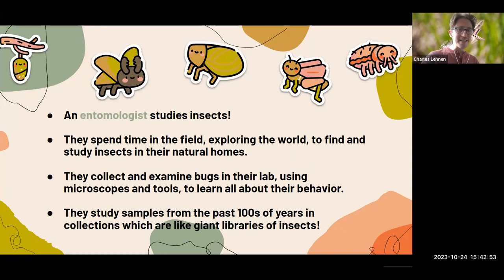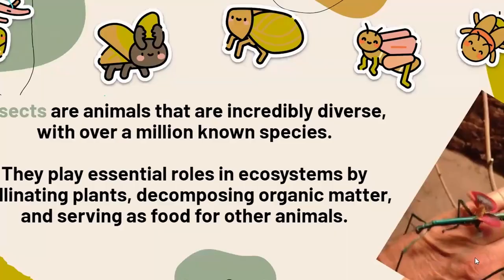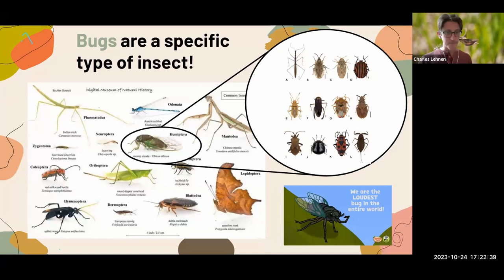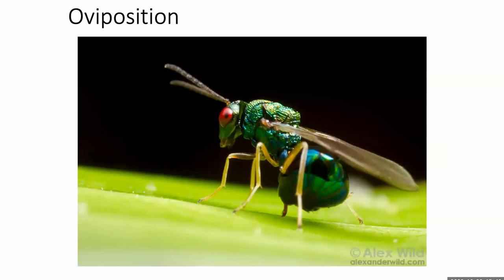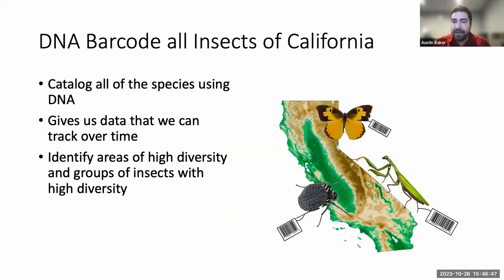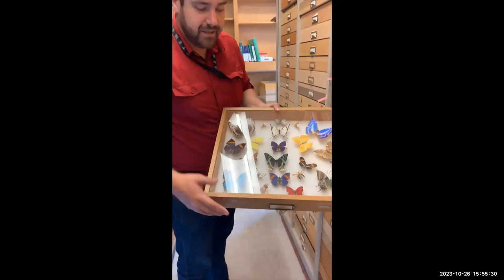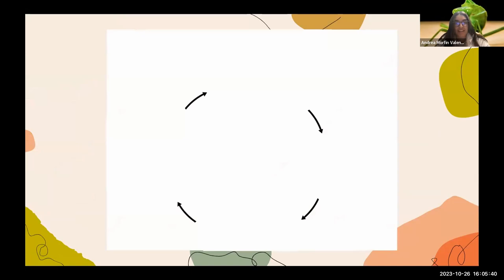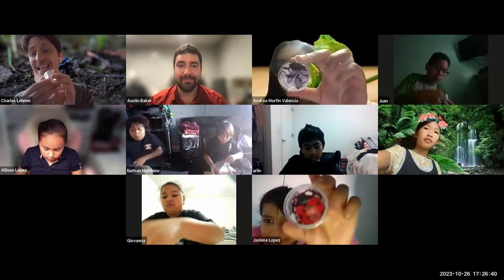USC Wonderkids - Fall 2023 - Entomology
Check out the highlights from USC Wonderkids program relating to the week on Entomology! Students learned all about insects including what different parts make up an insect in the model they made out of playdough.
Our speaker was Dr. Austin Baker.

Austin Baker is Postdoctoral Fellow in the Entomology Department at the Natural History Museum of Los Angeles County. He is excited to be able to share with you his experience working in the wonderful world of insects. Insects are the most diverse group of animals on the planet, and Austin’s job is to collect and document all of the insect species of California so that we can better understand which species are threatened and which areas have the highest diversity of species. By understanding what species are in our state, we can make better decisions about how to protect them.

USC Wonderkids is funded by the USC Good Neighbors Campaign, and we thank them for their generosity and support.